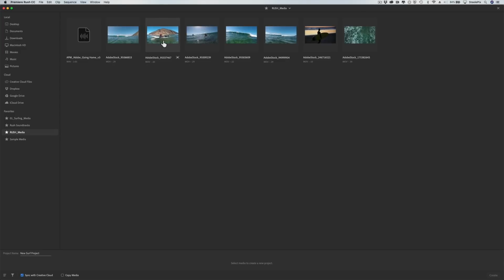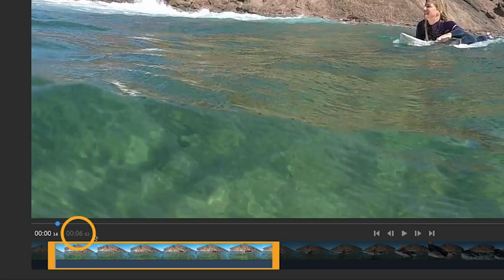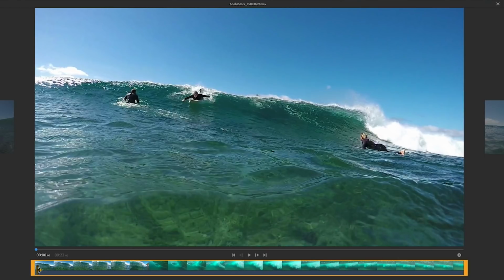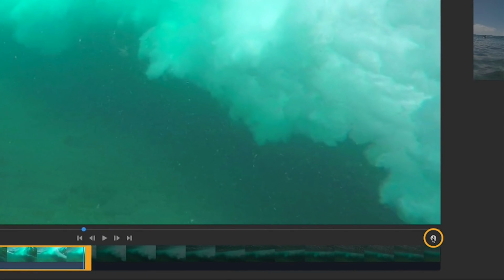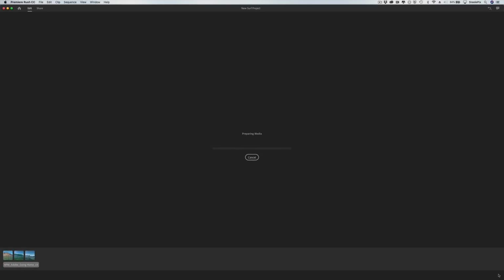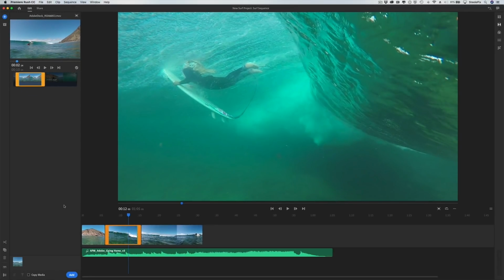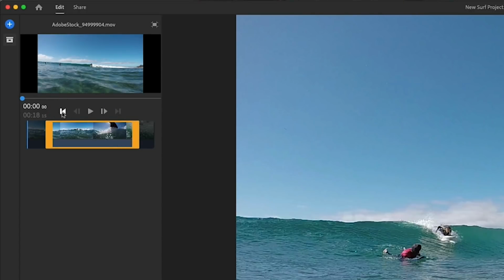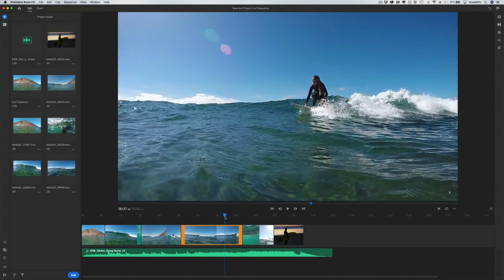Preview Clips in Premiere Rush | Adobe Creative Cloud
Learn how to preview clips without leaving your project and select a portion of a clip to add to the sequence